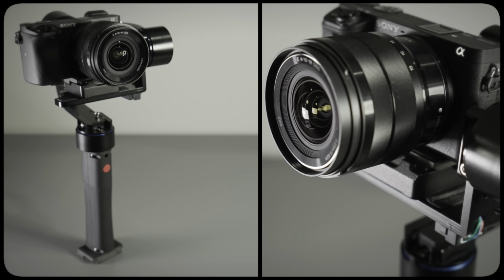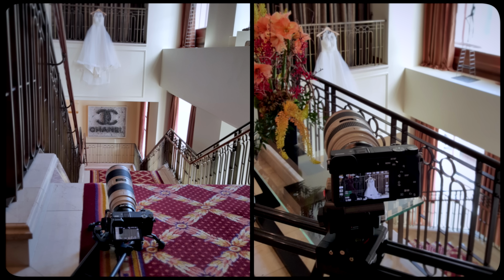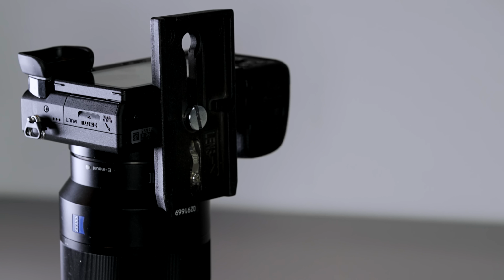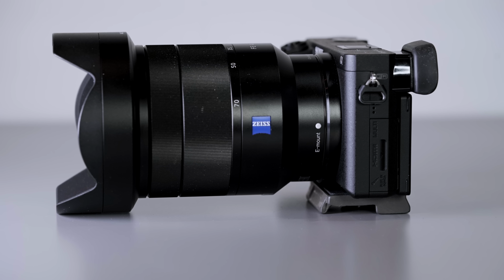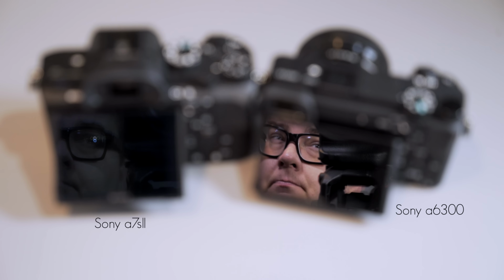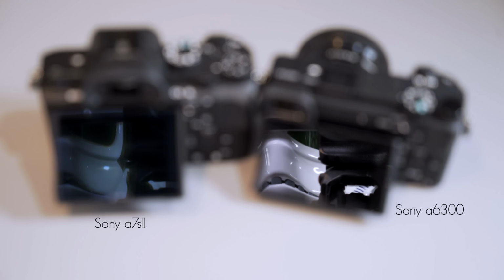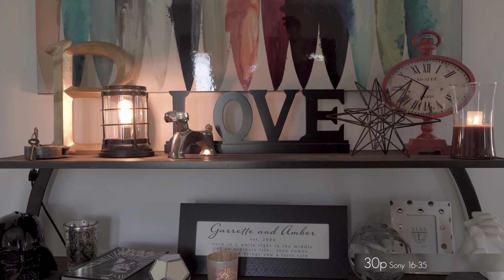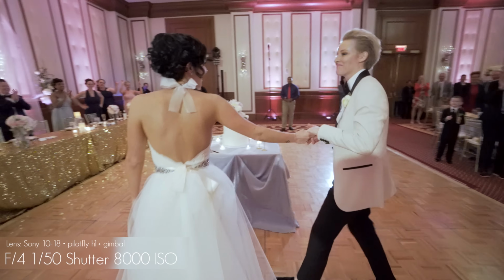Real Wedding shoot with the Sony a6300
Just hours after purchasing the Sony a6300 we put aside our a7sii and used the a6300 as one of our primary filmmaking cameras. You just might be surprised with our results.

Sony a6300 Body only
Sony a6300 Kit
Sony AX100 4K
Manfrotto MHXPRO-2W XPRO